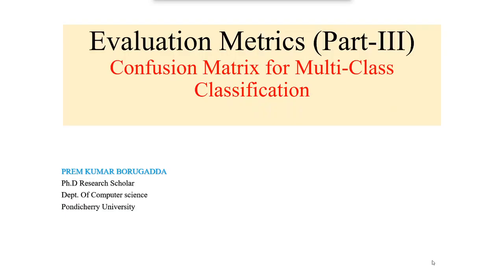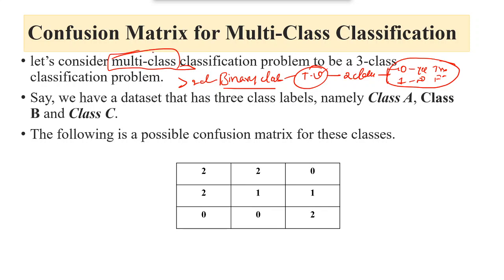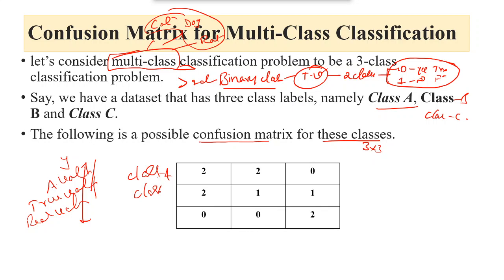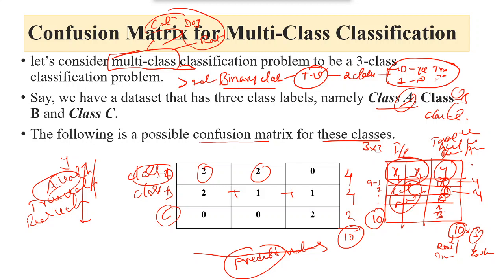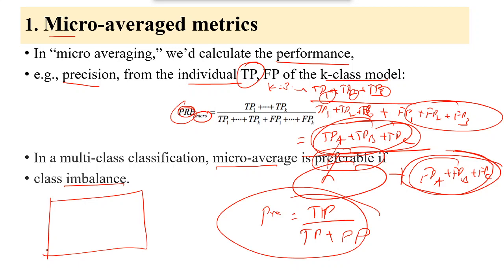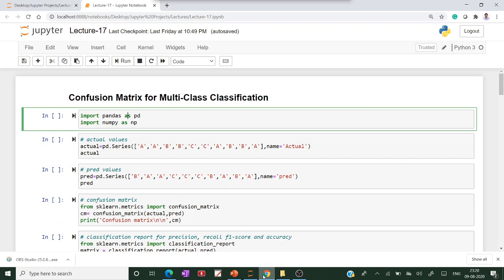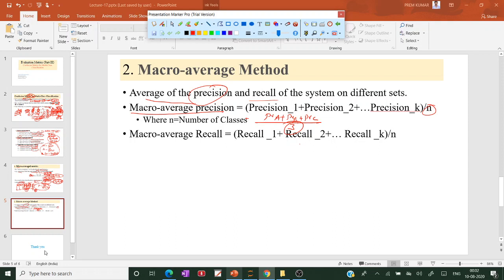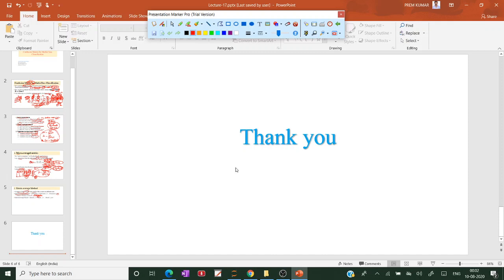Lecture-17: Confusion matrix for multi class classification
-How you can  calculate macro, micro and average based precision , recall and f1-score for multi-class problems